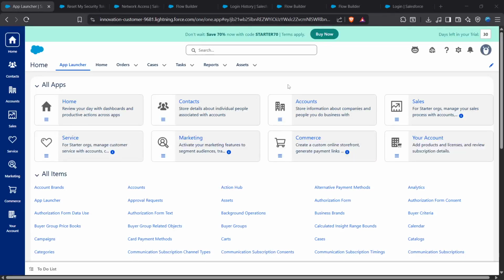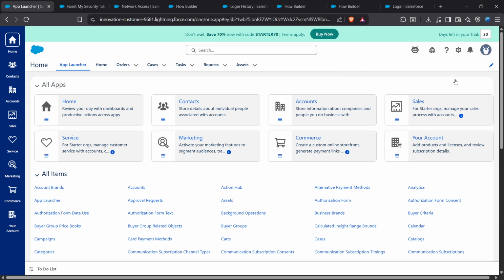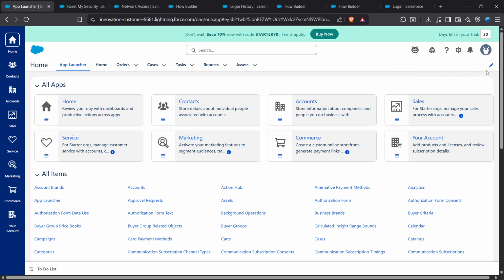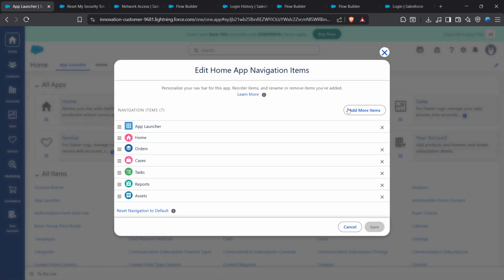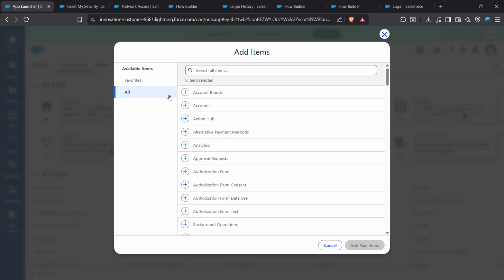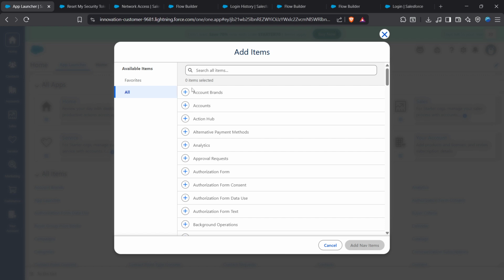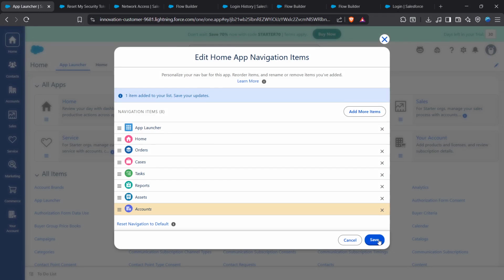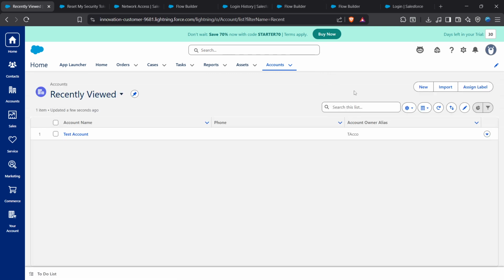How to edit home page on Salesforce (Step By Step 2026)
How to edit home page on Salesforce